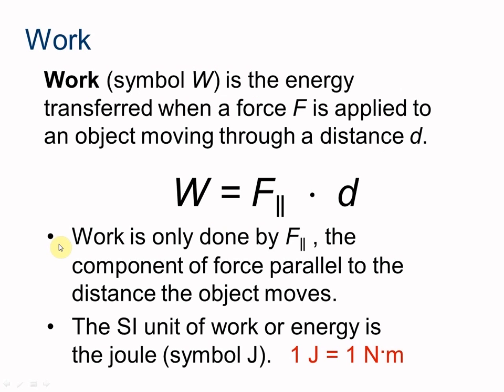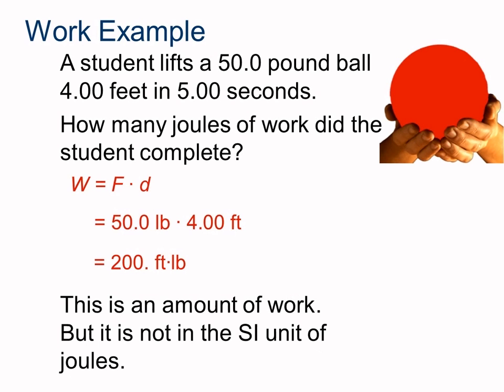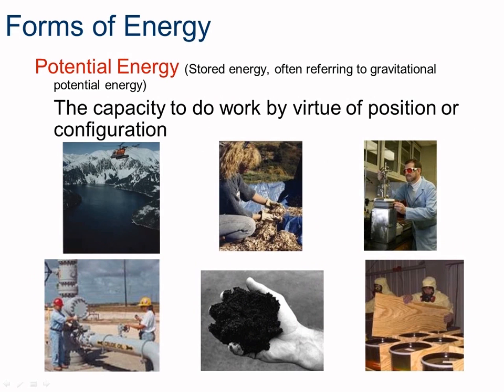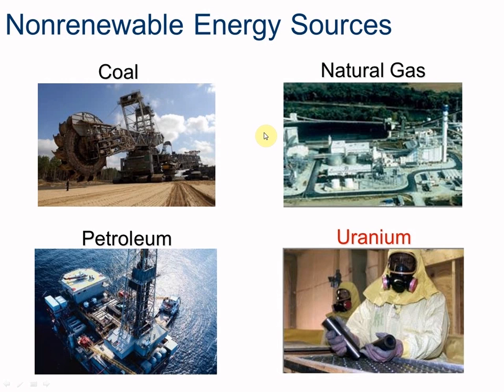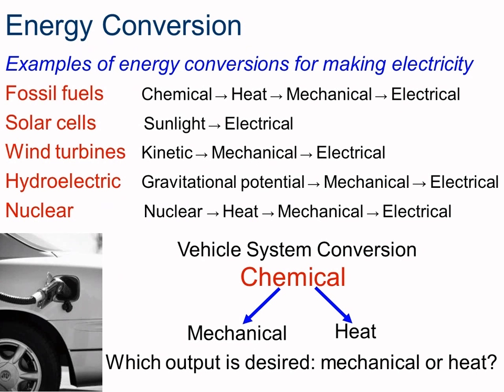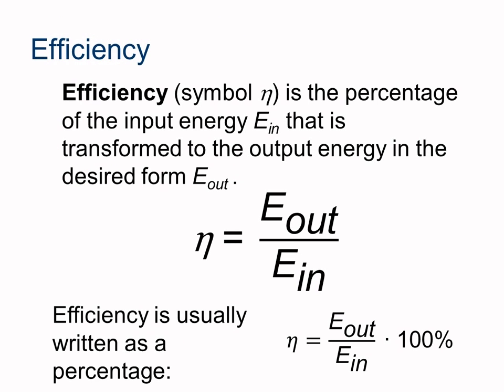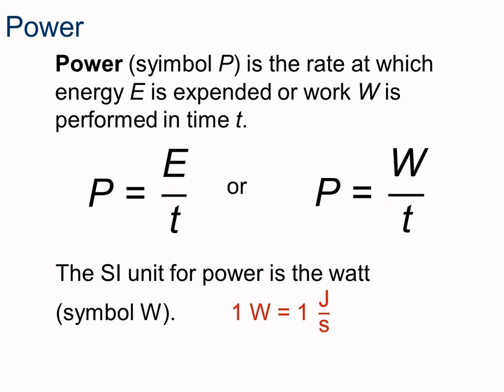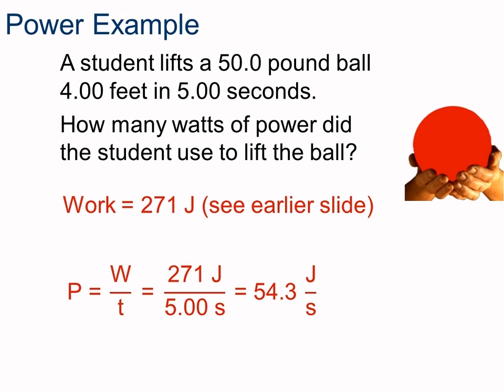Work Energy and Power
Here is an introduction to the principles of Work, Energy and Power appropriate for a high school Engineering student. Conservation of Energy and Efficiency are also included.